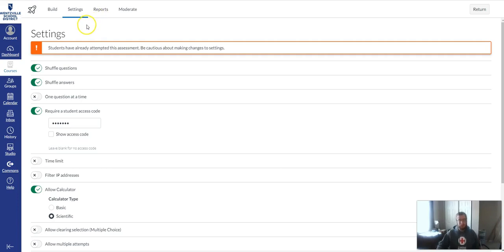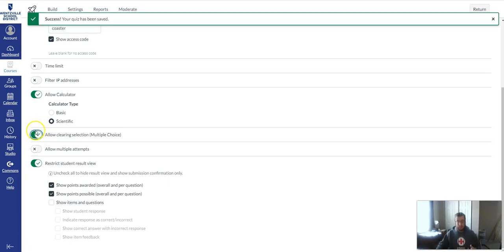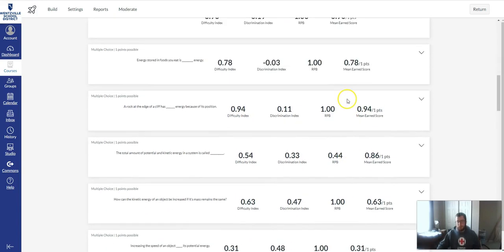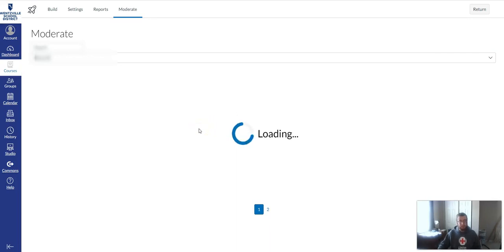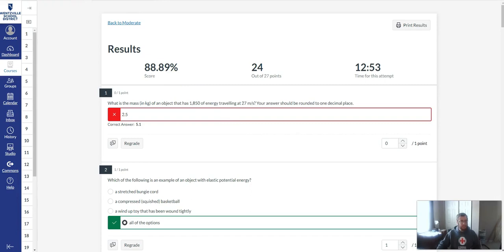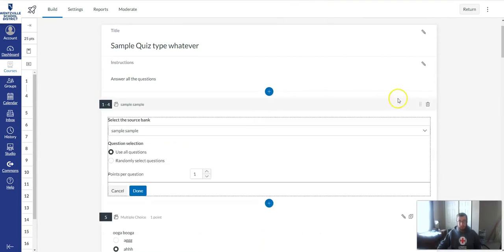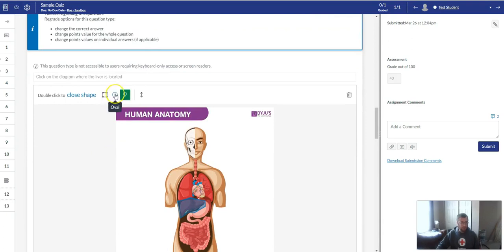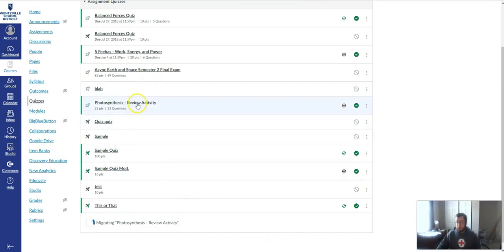Miscellaneous Canvas Quiz Stuff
Little bits and pieces about Canvas Quizzes that don't involve the actual questions themselves